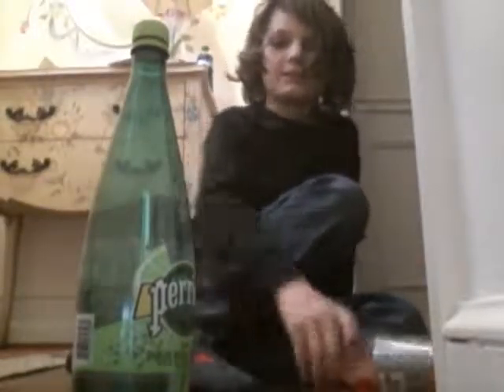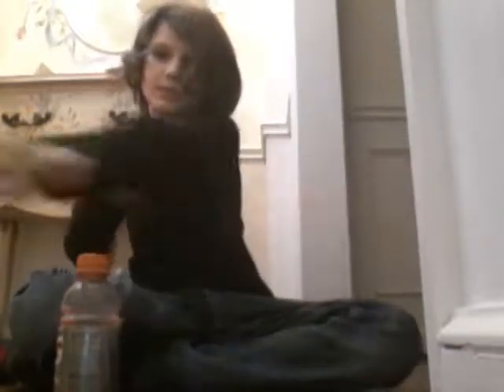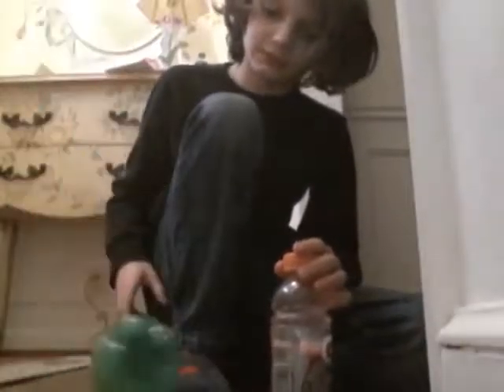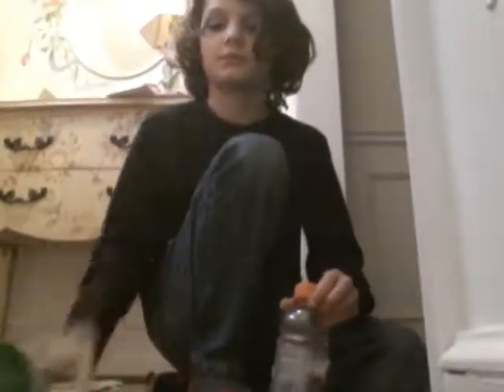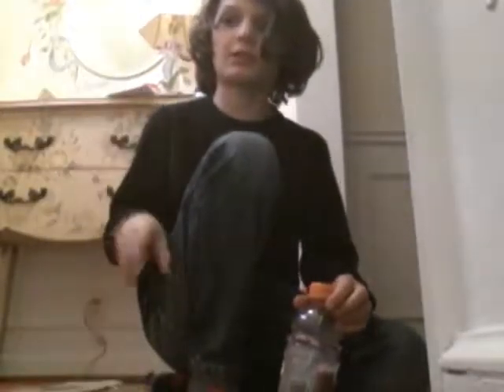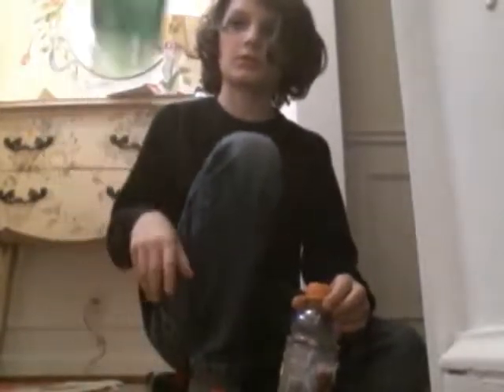Bottle Flipping!!!!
FINALLY, IT TOOK ME  NINE MINUTES